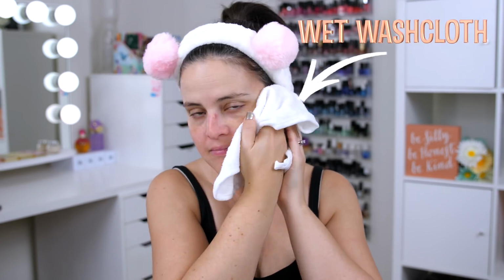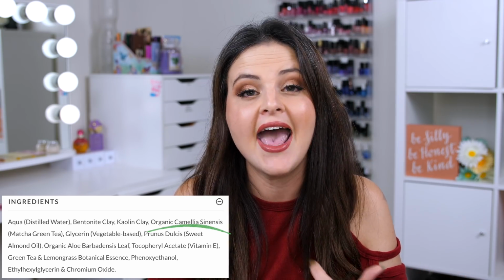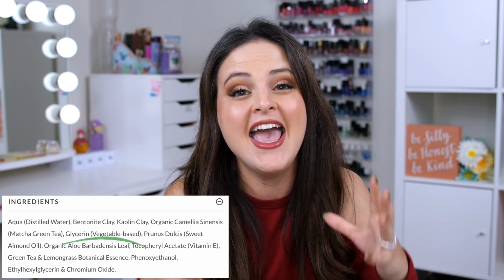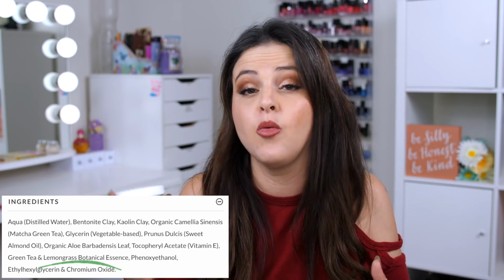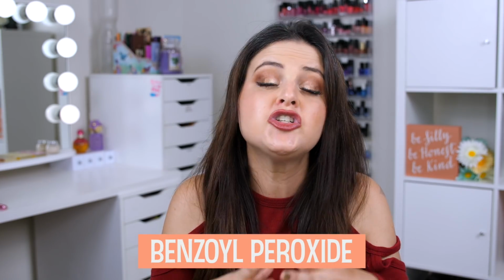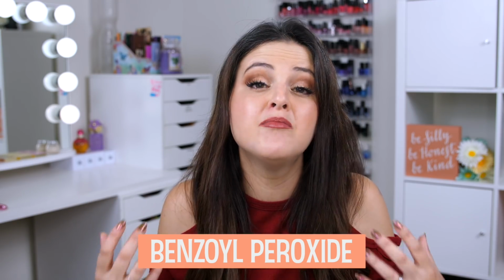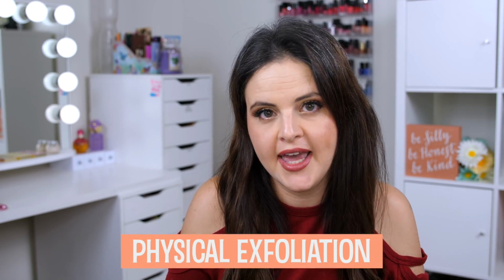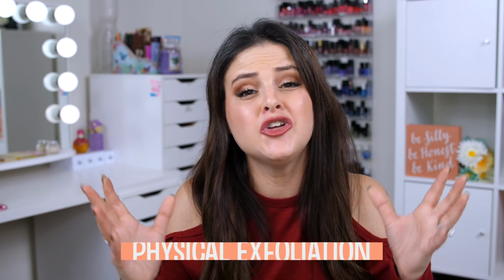How to pick the BEST products for OILY Skin!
Today we are talking oily skin. In most cases, there is no cure for oily skin, but there are things you CAN do to minimize your oil production. We'll explain common terms like non-comedogenic and the difference between dry and dehydrated skin as well as give you the tools to look at an ingredient list (not marketing) to decide if a product is right for you!

*NOTE* Oily skin can also be caused by changes in hormone levels. Age can also be a factor as well as climate, and your current skin care routine.

*Ingredient Lists*

- Antioxidant Examples -
vitamin c, retinol, vitamin e, niacinamide, Resveratrol, green tea, grape seed, Coenzyme Q10, Alpha-lipoic Acid, rosemary extract, pomegranate extract

CURRENT SETUP:
Nail Polish Rack
IKEA Alex Drawers (9)
IKEA Alex Drawers (5)
Best Lights
Good Lights
Vlog Cam(Great Starter for YT)
Lav mic
AWESOME LENSES FOR MY PHONE!

OLD SETUP:
Camera used from 2017 to September 2018
Lens for close-ups
Lens for Blurry Backrounds